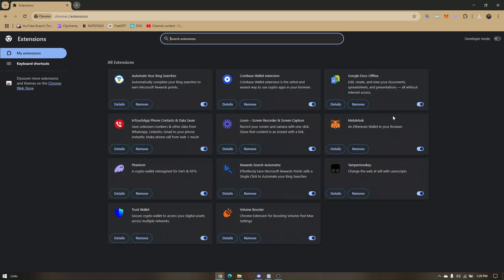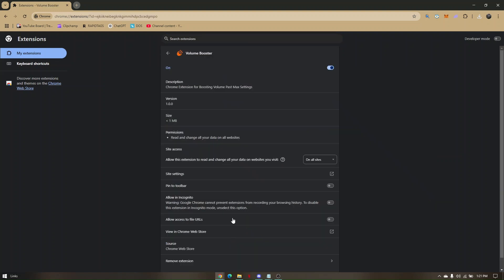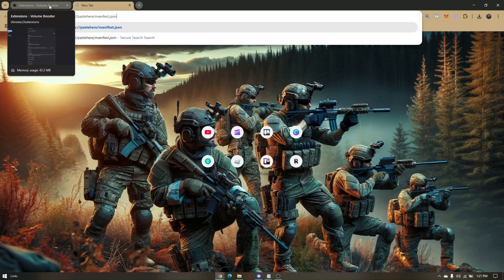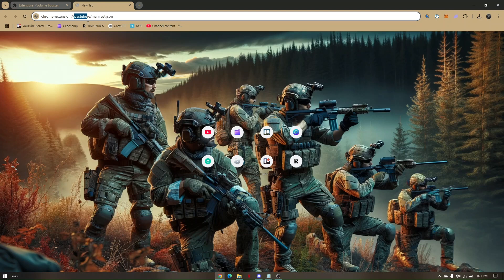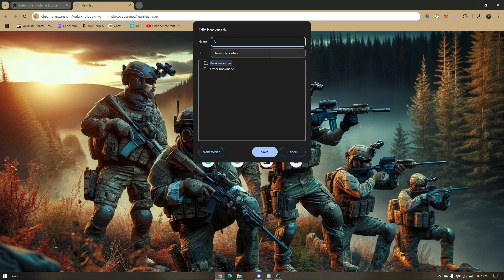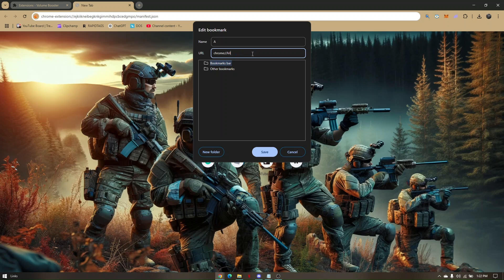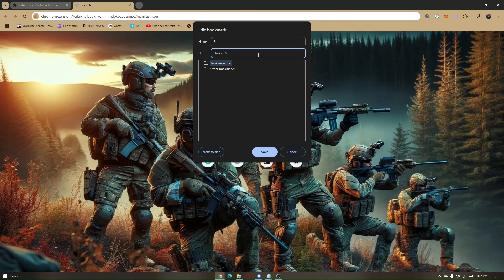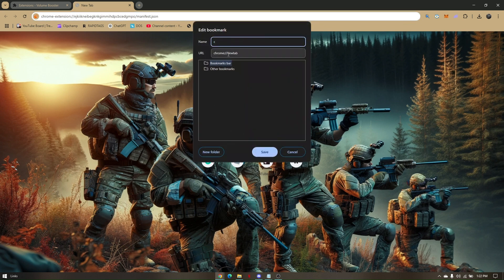HOW TO UNBLOCK AN EXTENSION ON SCHOOL CHROMEBOOK 2026! (FULL GUIDE)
In this video, I am going to show you the best method to unblock an extension on a school Chromebook in 2024. If your school has restricted Chrome extensions, this guide will walk you through the steps to bypass those restrictions